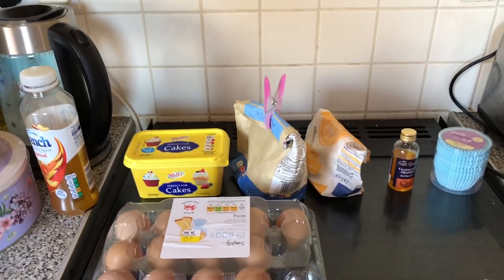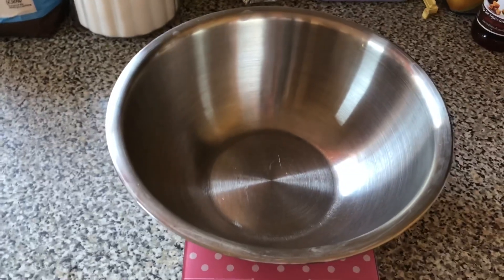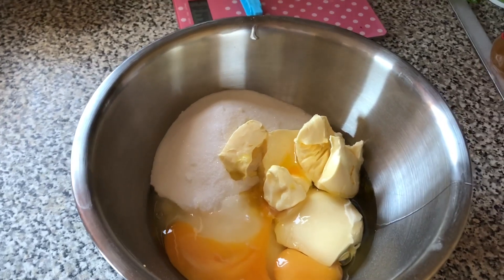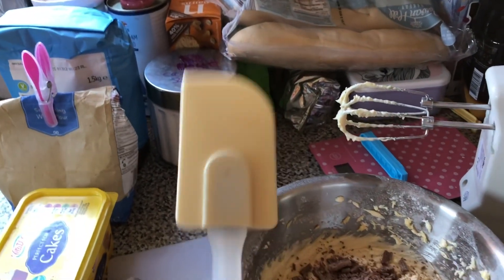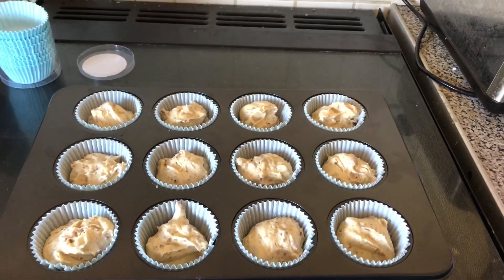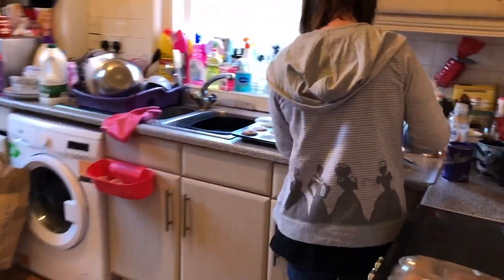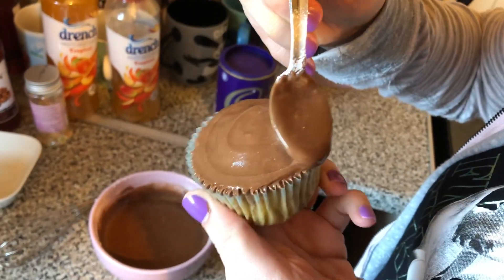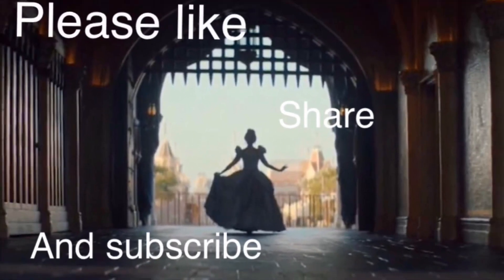Let’s get cooking:chocolate orange cupcakes